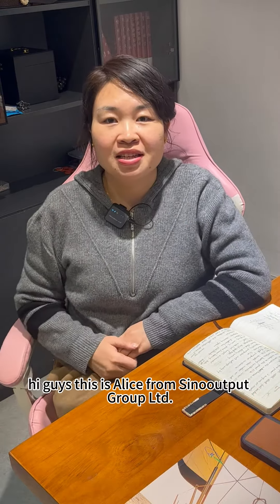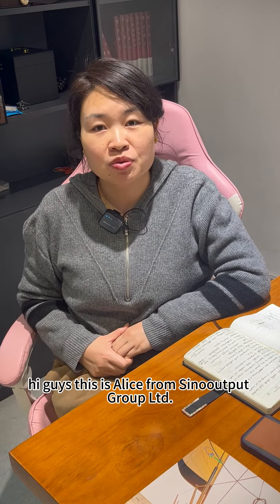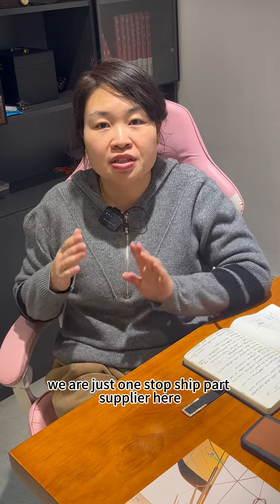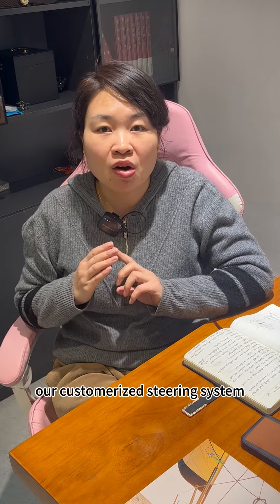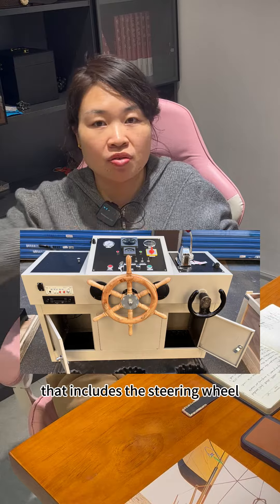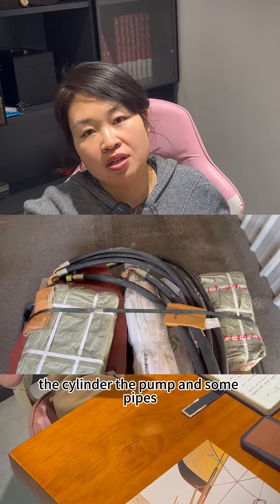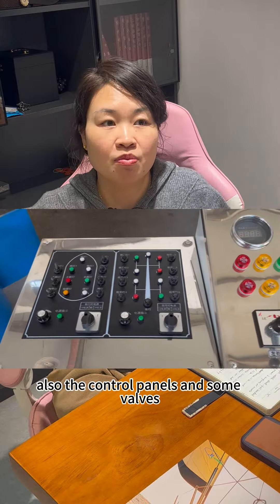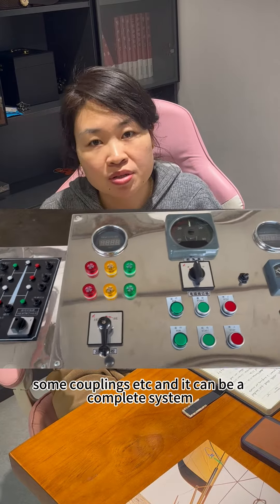Alice from Sinooutput introduces our customizable steering system to you.